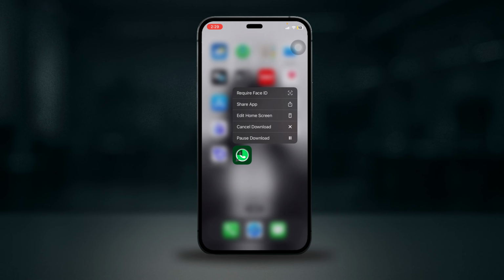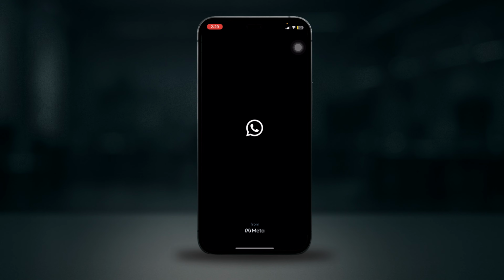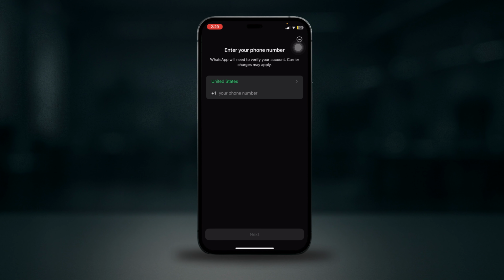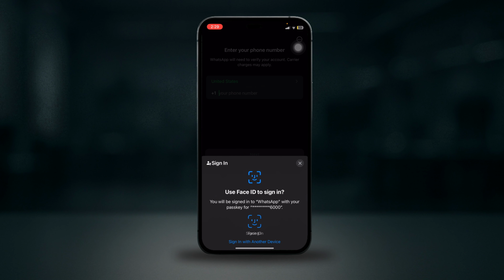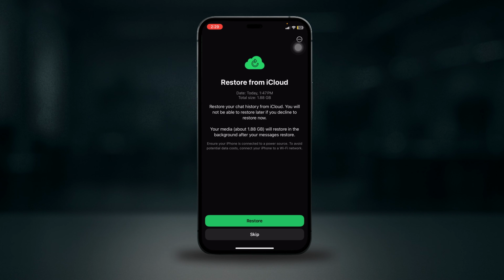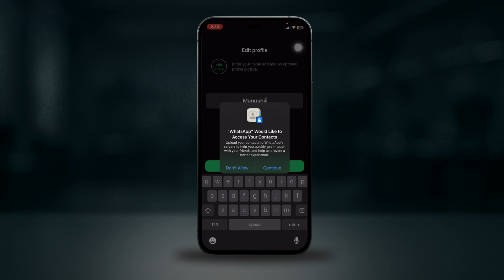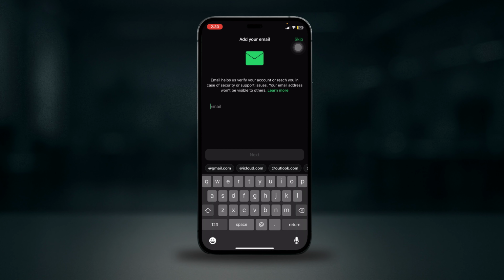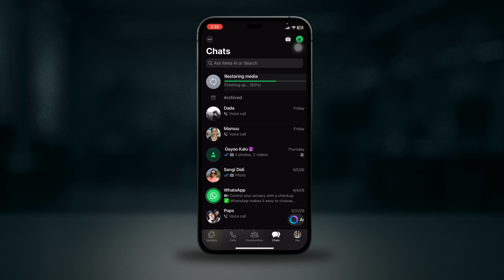How to Login to WhatsApp Account | WhatsApp Login Guide (2026)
Want to log in to your WhatsApp account quickly? This simple tutorial shows how to login to the WhatsApp Messenger in under a minute on Android and iPhone.

WhatsApp login is based on phone number verification using an OTP code. Follow these steps to access your account easily and securely.

Timestamps:
0:00 Intro
0:05 Open WhatsApp App
0:10 Enter Your Phone Number
0:15 Receive OTP via SMS or Call
0:20 Enter Verification Code
0:25 Set Up Profile (Name & Photo)
0:30 Restore Chat Backup (Optional)
0:40 Outro

What you’ll learn:

How to login to WhatsApp step-by-step
OTP verification process
Setting up your profile after login
Restoring chats from backup
Fixing common login issues

Tip: Always use the same phone number linked to your WhatsApp account to avoid login errors.

Follow this guide to login to WhatsApp quickly and safely.